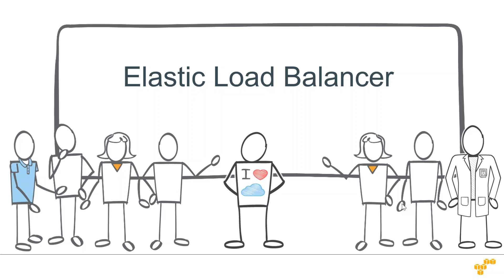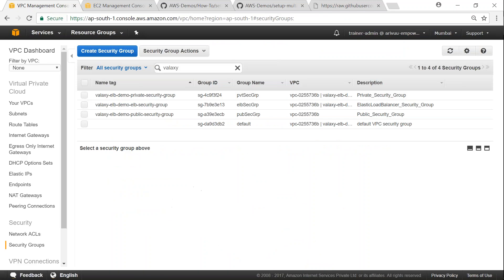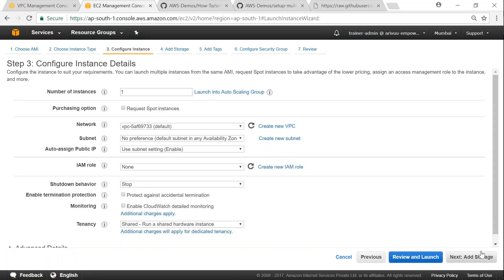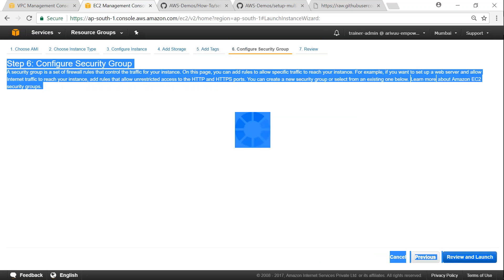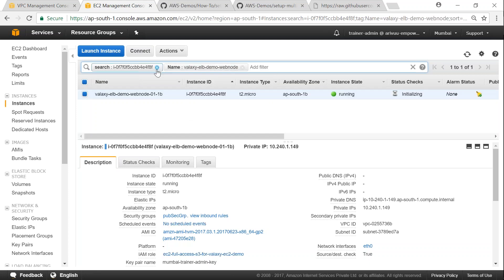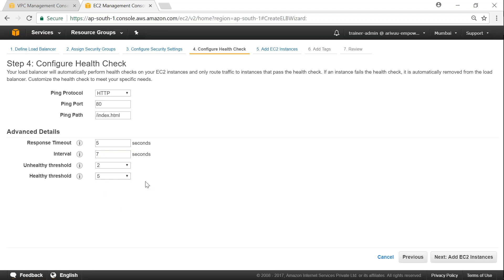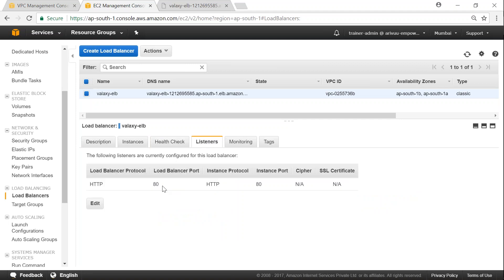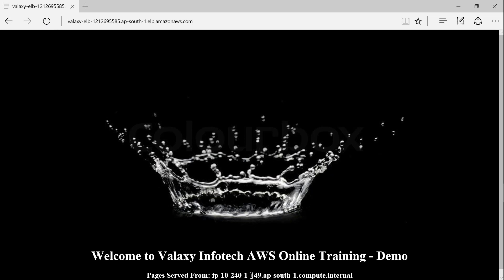How To create an Elastic Load Balancer in 10 minutes | Demo